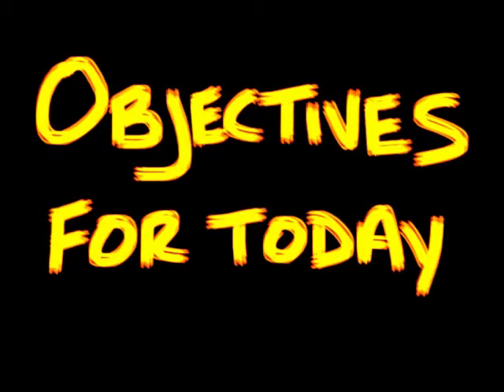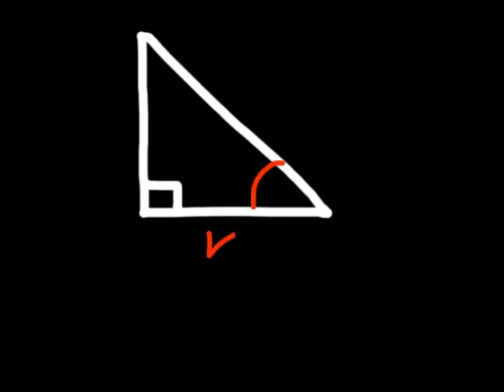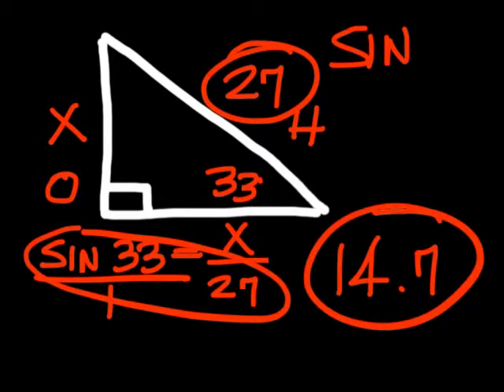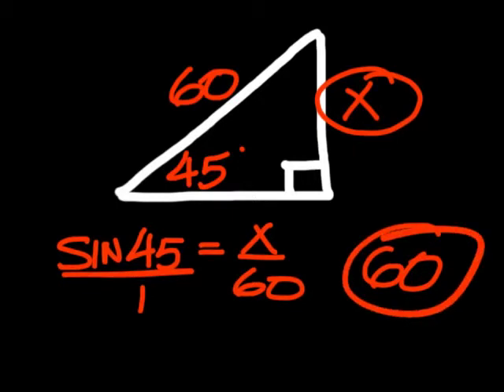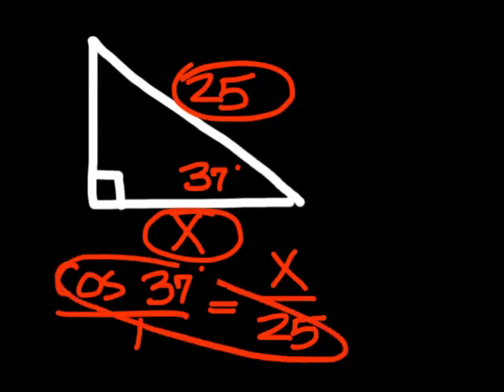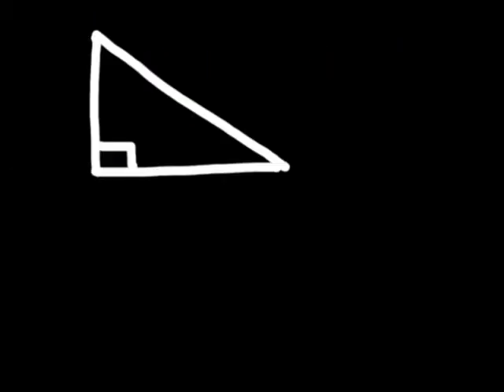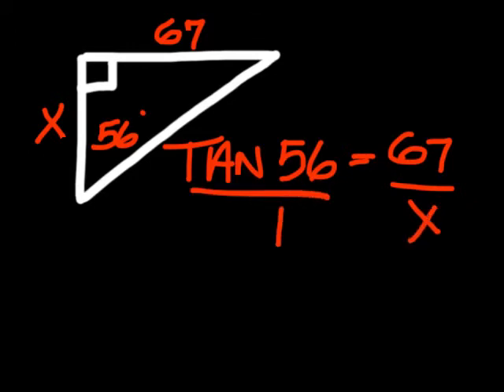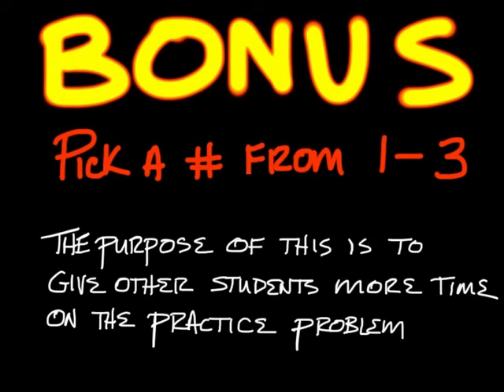10-29-12 Integrated Math 3rd Period (Green High School)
Reviewed a test that covered:
Using sine, cosine and tangent to solve for missing sides of a triangle